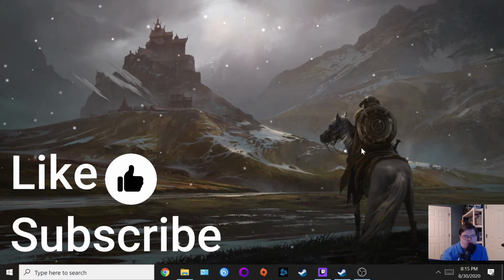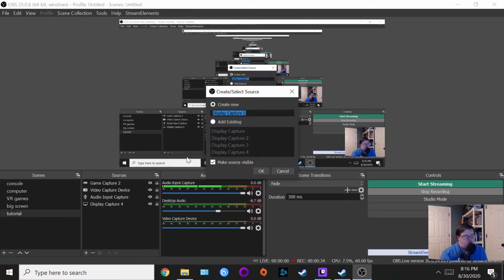How to record your computer screen with obs studio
hello everyone in this video im showing you How to record computer screen with obs studio i'm hopeing to make more obs studio videos tutorials and streamlabs obs to as well.

Live streaming - 7-10pm central time few days a week twitch and youtube